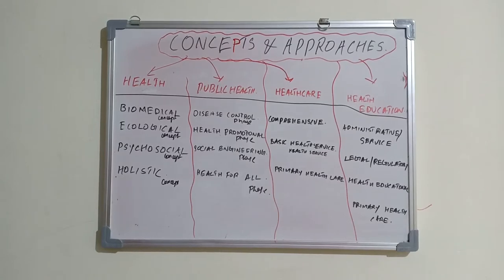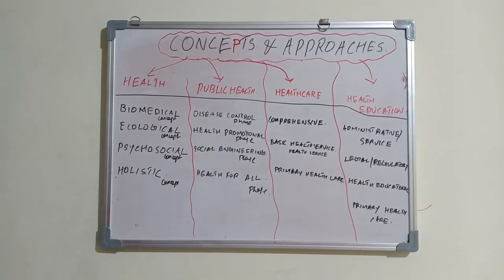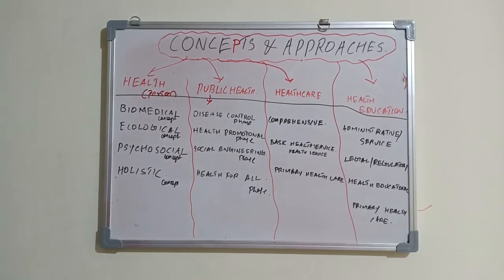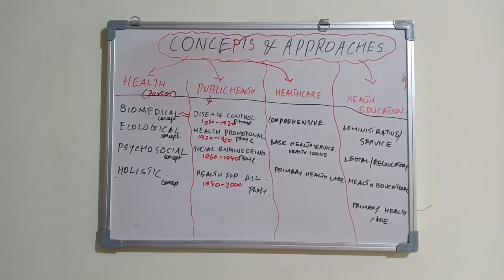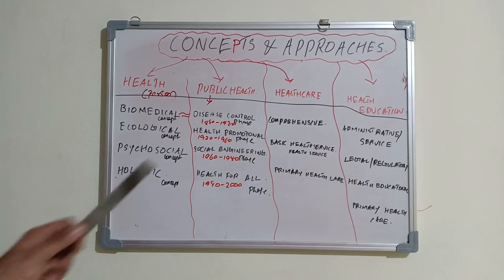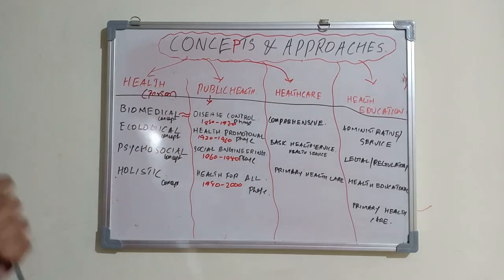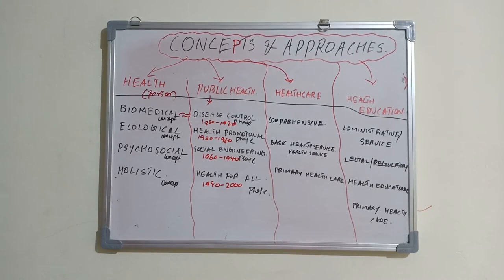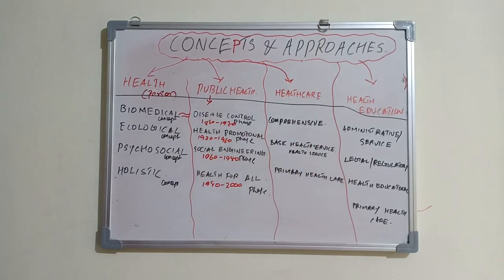CONCEPTS & APPROACHES(REVISION TIPS)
🔆What are the confusing Concepts & Approaches in PUBLIC HEALTH DENTISTRY commonly asked for university exams..

🔆HEALTH CONCEPTS
🔆PUBLIC HEALTH CONCEPTS
🔆HEALTH CARE CONCEPTS
🔆APPROACHES OF HEALTH EDUCATION

➡️Watch and grasp the tips

2)Oral medicine & Radilology

3)Oral pathology

4)Pedodontics

5)Orthodontics

6)Public health dentistry

7)Conservative dentistry

8)Endodontics

9)Prosthodontics

11)Periodontics